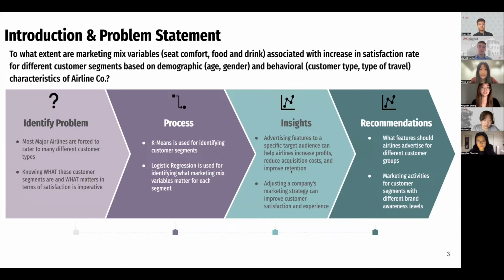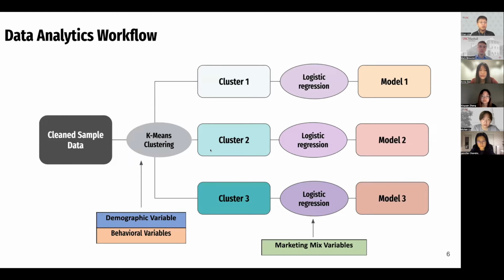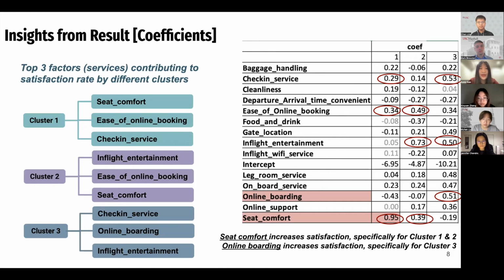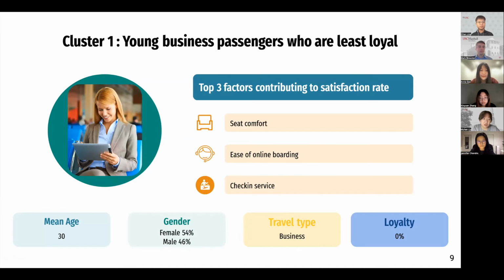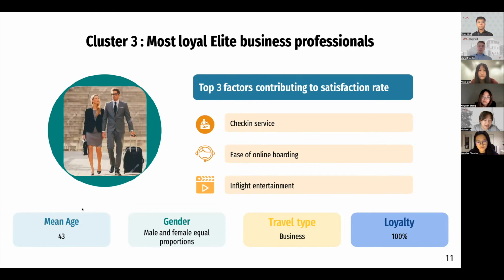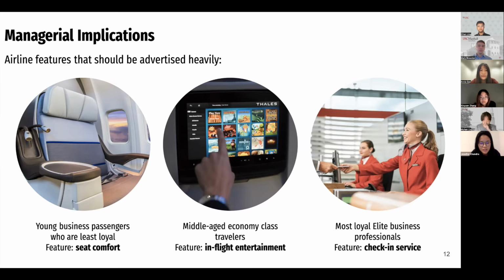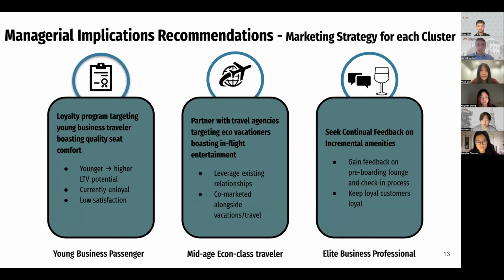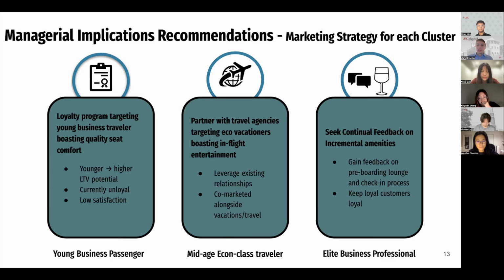MKT 566 Final Presentation - Group 1 In Theory